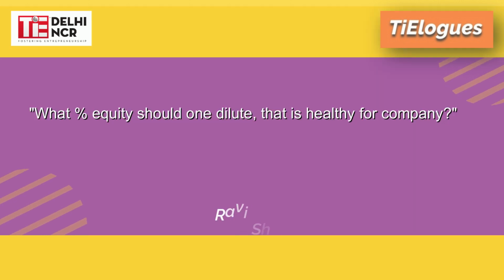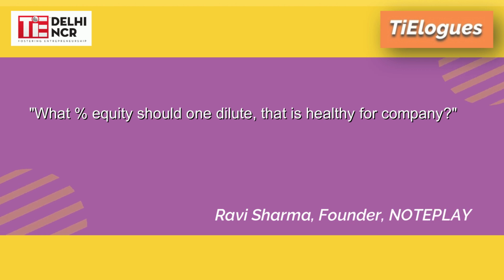TiElogues Q&A- Funding Ashish Innoven- Part 1